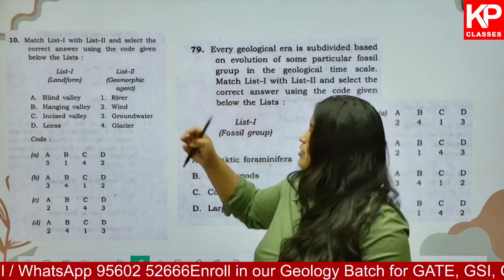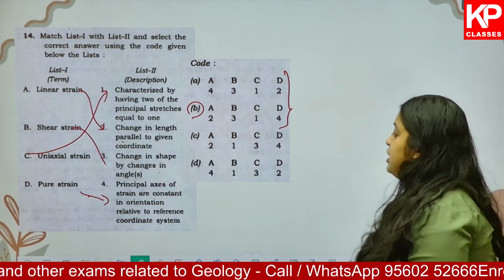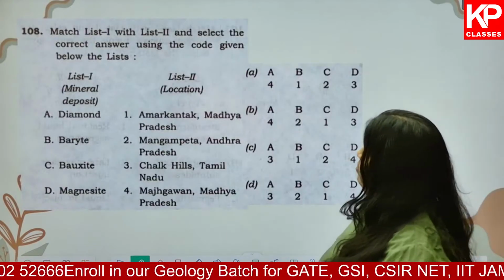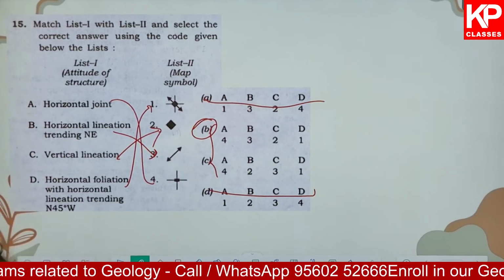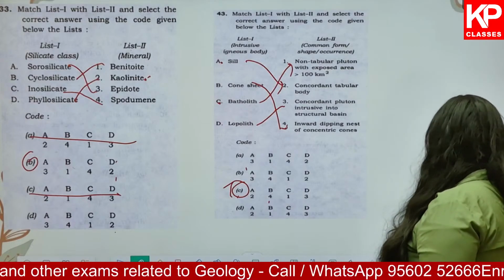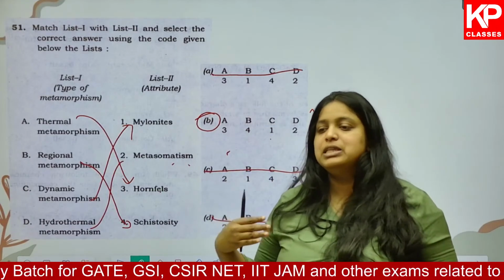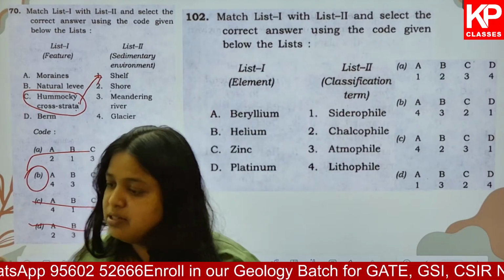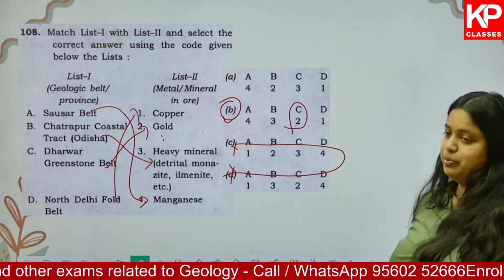(PART 2) Previous Years Questions (PYQs) Combined Geoscientist Pre Exam 2024 - Geologist/Hydrologist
In this video, Rukku Raju, faculty of geology at KP Classes has discussed Previous Years Questions (PYQs) for Combined Geoscientist Pre Exam 2024 - Geologist / Hydrologist

This PART 2 of the series.

JOIN KP CLASSES for Coaching for GEOLOGY. The new Batch starts every Monday.

Combined Geoscientist Exam 2024
Gate geology numerical questions
Gate geology classes
gate geology online coaching
csir net earth science coaching
csir net earch science online classes
how to prepare for geology
geology govt jobs
govt jobs in gsi
iit jam geology
admission geology

🎯Geology
🎯Csir net earth science
🎯GATE Geology
🎯Geology coaching
🎯GATE Geology coaching
🎯geology classes